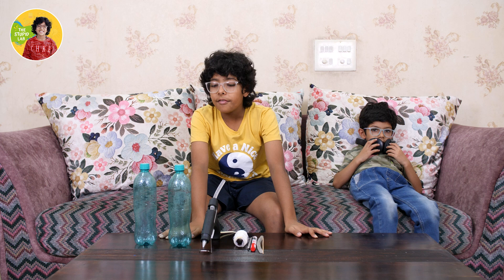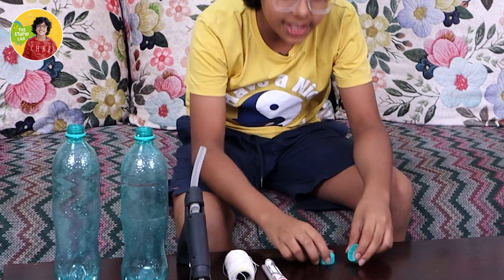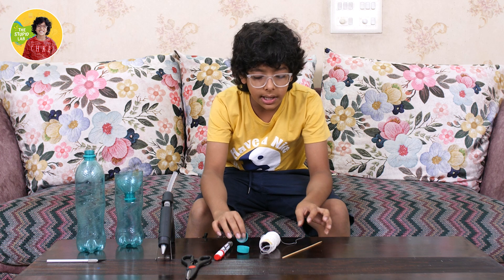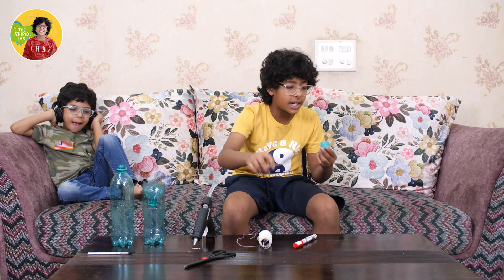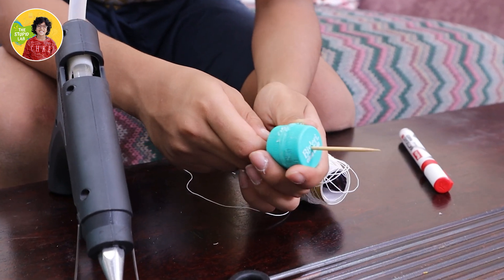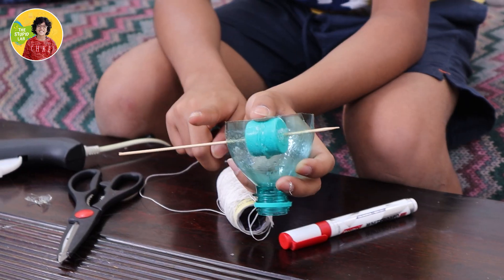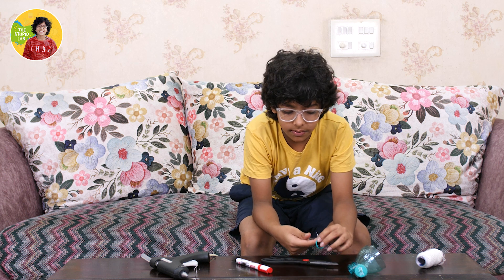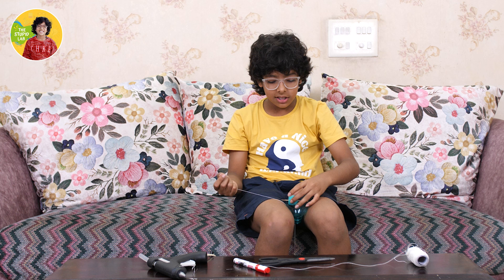Toys From Trash | How To Make Spinning Top / Lattu | 90’s Kids Toy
In this DIY video, we'll make an interesting toy from trash. We will show you how to make a spinning top / lattu with waste plastic bottles. This is an easy and fun eco-friendly spinning top toy made from trash!

This toy from trash is made using two plastic bottle caps, a skewer, a waste plastic bottle, and some thread. This toy from the trash is an engaging toy that entertains and encourages you to recycle and spark your creativity.

* First, gather your materials: two plastic bottle caps, a skewer, a piece of thread, and a plastic bottle cut in half.
* Now glue the two bottle caps together to form the central part of the spinning top.
* Now make a hole in the bottle caps to inert the skewer
* Now, carefully insert the skewer through the center of the joined caps. This skewer will act as the spinning axis for your top.
* Now wrap the thread around the caps and attach it to the ring as shown in the video.
* Once the spinning top is assembled, place it on the open end of the half bottle. Hold the thread firmly and pull it quickly to set the top in motion.

This Toy from Trash is a part of the series Toys from Trash by Arvind Gupta ( @arvindguptatoys  )

This video covers the following topics:

- How to make a lattu / spinning top
- How to make toys from trash
- Toys from Trash by Arvind Gupta
- How to make lattu for kids
- How to make DIY toys fro kids

On this channel, my idea is to develop DIY experiments, educational toys for kids, unboxing videos, cool science hacks, fun educational activities, toy reviews, and easy science experiments for kids. I would also cover fun and easy science activities that kids can try at home with their parents or siblings.